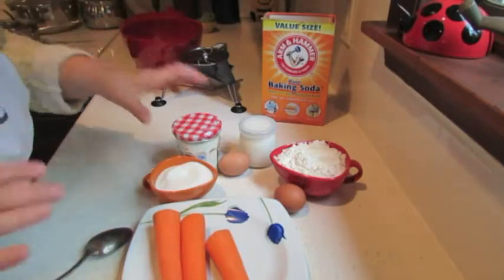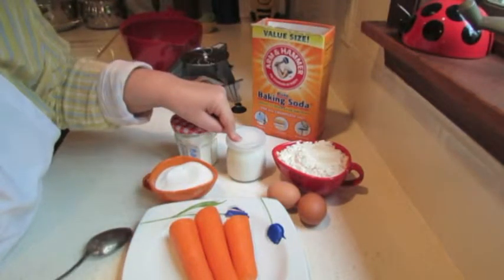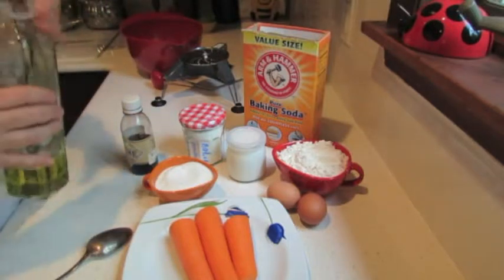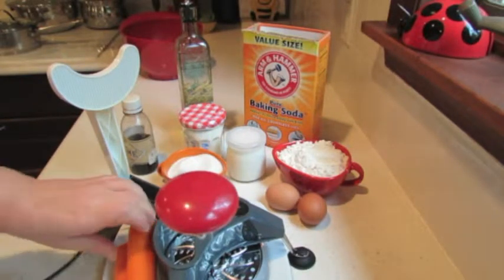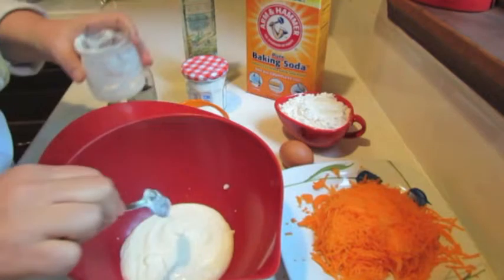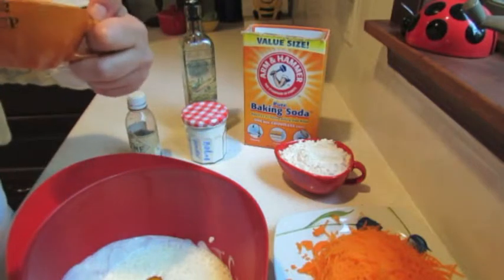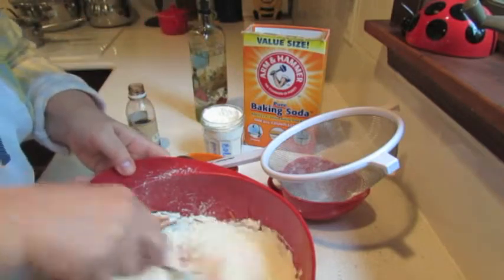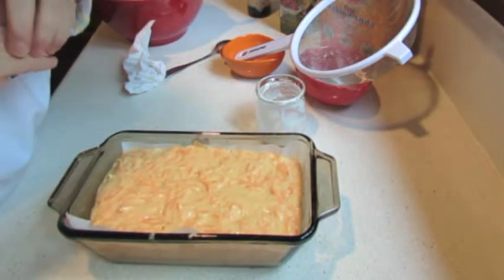Yogurt carrot cake. #166.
Your subscription is your gratitude for the video. Thank you.

Ingredients:
Carrots - 3
Eggs - 2
Sugar - 1/2 cup
Plain yogurt - 100g or 1/2 cup
All purpose flour - 1 cup
Oil - 3 T.s.
Baking soda - 1/2 t.s.
Baking powder - 1 t.s.
vanila extract - 1 ts.